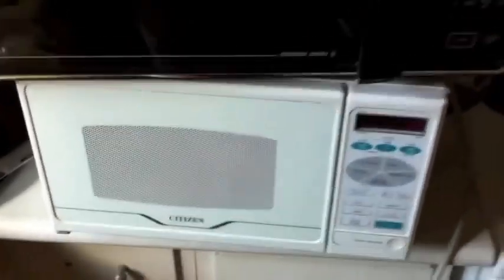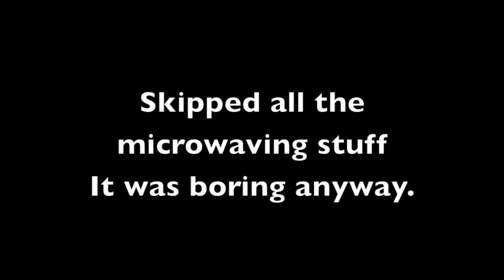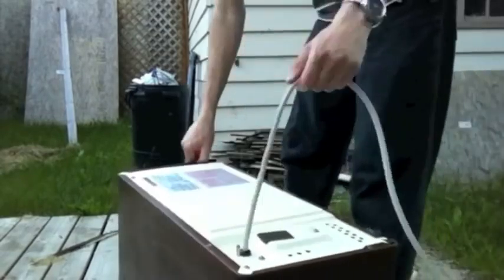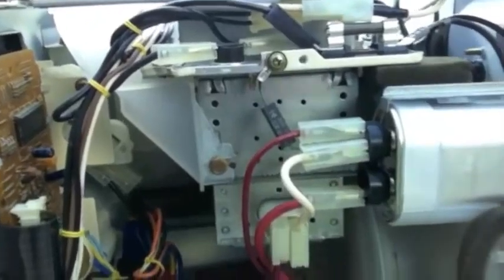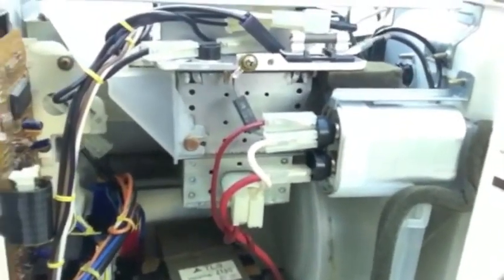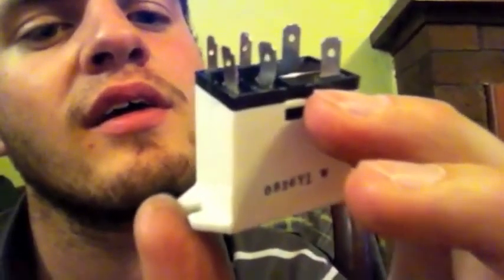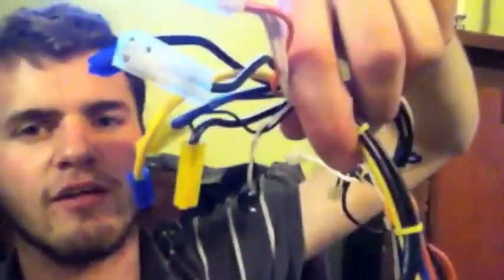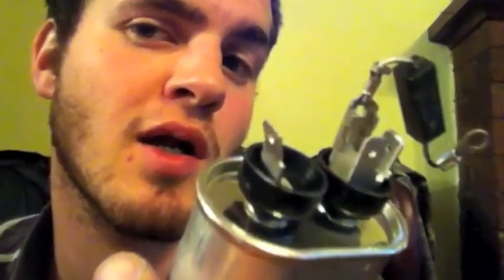Bought a Microwave to get a Transformer??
I bought a random microwave off of Kijiji. I needed the transformer.